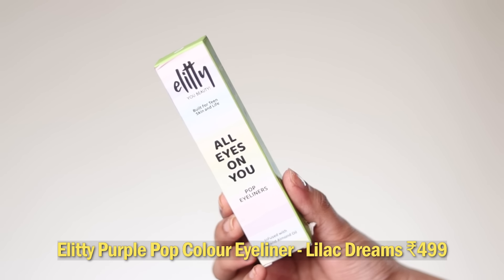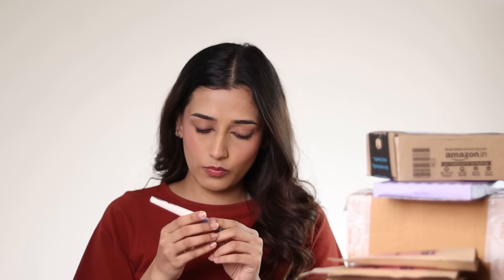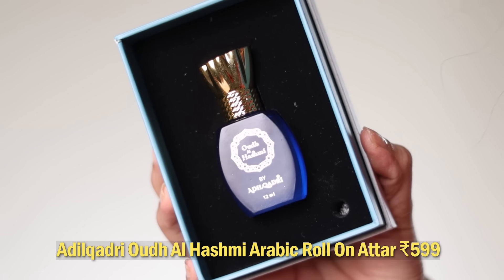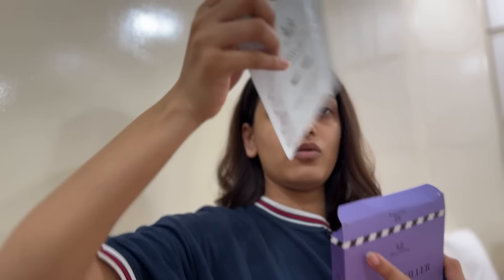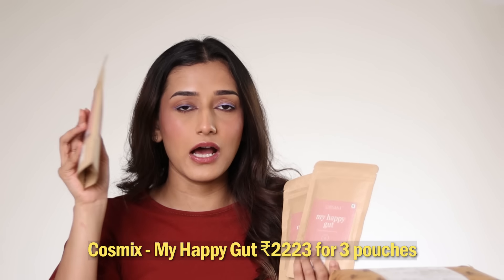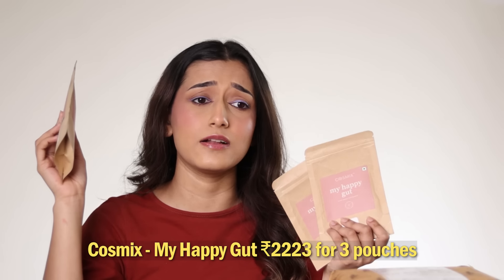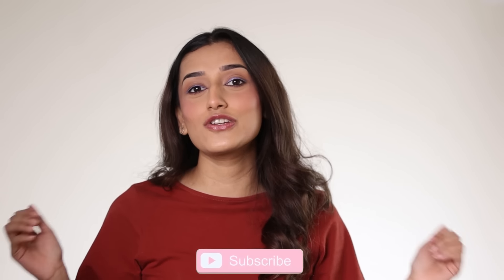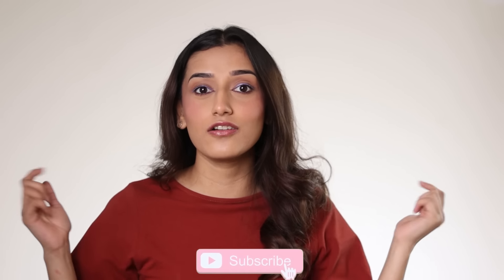*TRYING* Shark Tank India Season 3 Products | Aashi Adani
Hi guys,
For today's video, I reviewed products from Shark Tank Season 3 like Elitty Purple Pop Colour Eyeliner, Adilqadri Oudh Al Hashmi Arabic Roll On Attar, HOUSE OF BEAUTY Instant Filler - Dissolvable Patches, The Cinnamon Kitchen Fudge Bites, Cosmix - My Happy Gut, Kalakaram DIY Kalighat Painting Kettle Kit! Let me know your thoughts of these products in the comments below. Enjoy!

Love,
Aashi